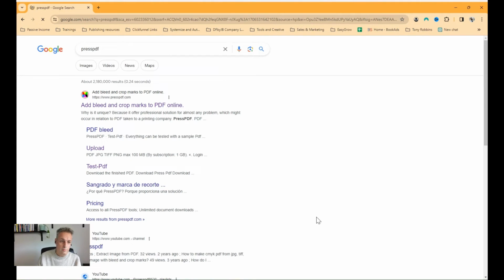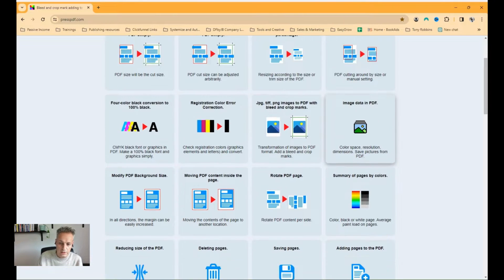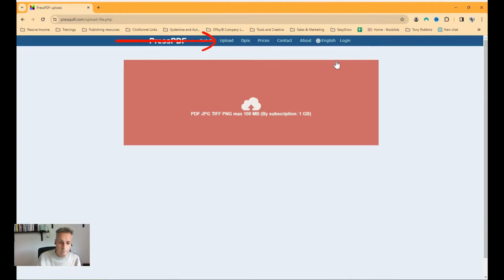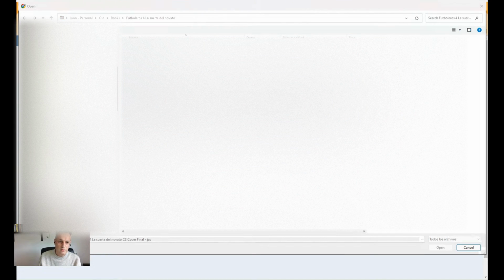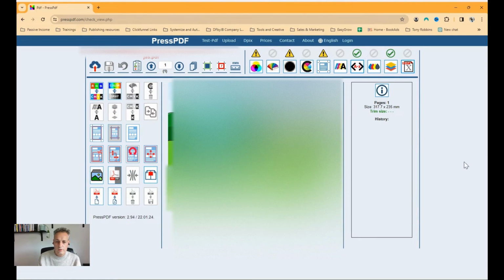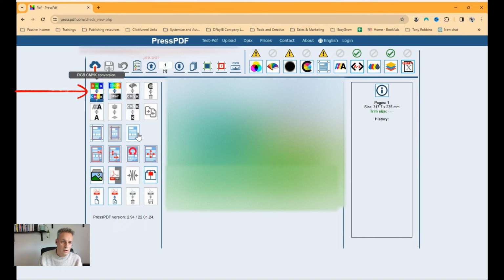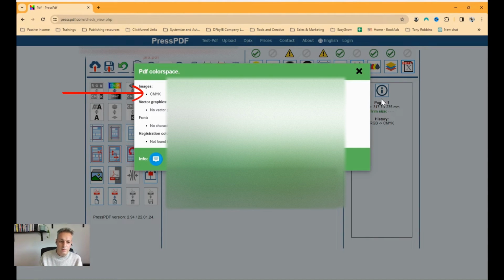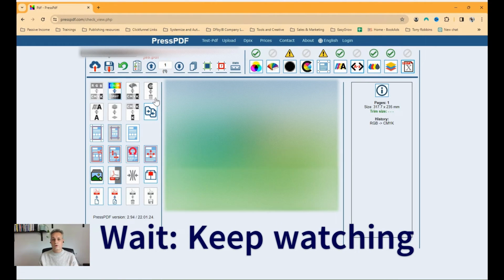How to Convert your Paperback PDF RGB Cover to CMYK for IngramSpark for Free in less than 1 min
When you try to upload your Amazon KDP Paperback cover on IngramSpark you might encounter the following error message:
PDF contains ICC Color Profiles ...

Amazon KDP converts the cover for your paperback automatically from an image with the RGB Colors to an image with CMYK Colors.

RGB Color standard is the ideal color standard for screens, like your monitor, laptop screen, television or mobile phone screen.

CMYK Color standard is designed to be used for printing in color.

That´s why IngramSpark only accepts your cover in PDF with the CMYK Color standard.

In this video, I will show you step by step how to convert your PDF RGB Cover file into a PDF CMYK Cover file for free in less than one minute.

Check out my Full Free Course on How to Create a Passive Income Stream by Publishing Your Books on IngramSpark:

00:00 What will be covered?
00:18 Why should you convert your cover?
00:49 RGB versys CMYK
01:29 CMYK Color Model
02:01 How to Convert the PDF
02:20 Use this Website
02:45 Upload Your Cover
03:11 Check Current Color Model
03:23 RGB to CMYK Conversion
03:34 Check New Color Model
03:50 Free Stuff

Here is some extra free and paid stuff to improve your publishing profits:

Receive the secrets I used to Scale from €8 to $11027 a month in just 12 months here:

access to all my courses is INCLUDED and this is worth $1993, even if you only join one month

Services that help you get more reviews on your books:
(totally free to start with)

My go-to Email Marketing, Website, and Landing Page tool (free to start)

My go-to bank solutions:
(free bank for US Start-ups free transfers in the US)
(cheapest international transfers due to the best exchange rates, link for Europeans)
(cheapest international transfers due to the best exchange rates, link for Americans)

Do you want to receive a copy of my next book?
Send an Email to with the subject: ARC

Juan M. Born
Digital Freedom by JB
European Self-Publishers FAQ Facebook Group